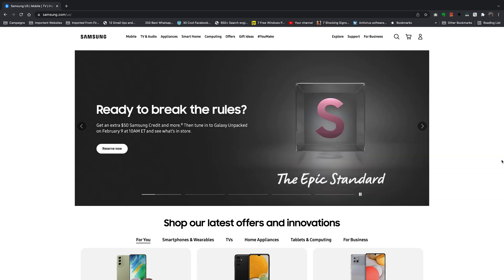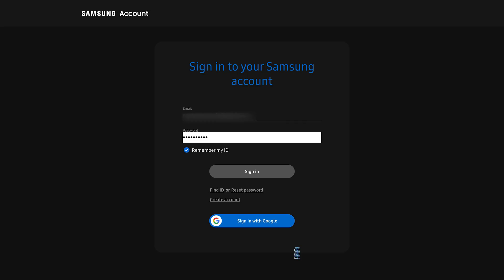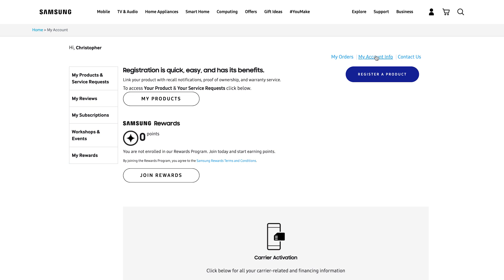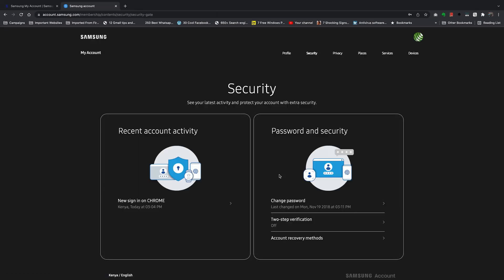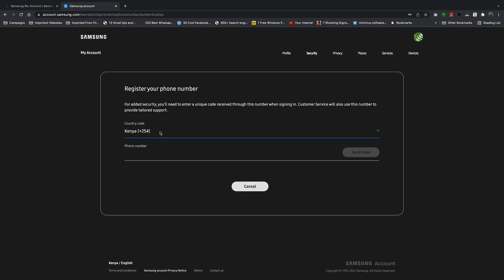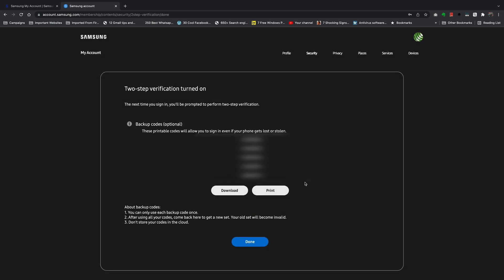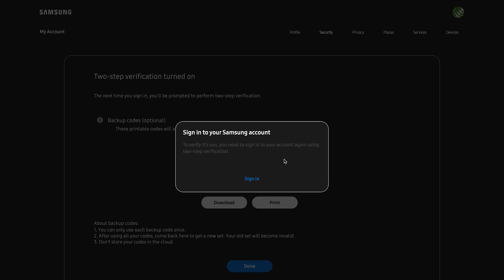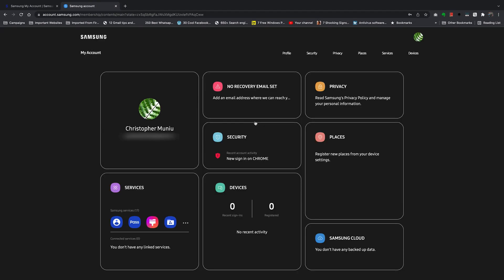How To Enable 2 - Step Verification on Samsung Account [Web]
Here's how to enable 2 step authentication for your Samsung account.  In this tutorial,  we used the web interface on a computer but it can also be done on mobile.

With 2 factor authentication,  you'll add an extra layer of security to your Samsung account.

Cell Phone Tripod Adapter